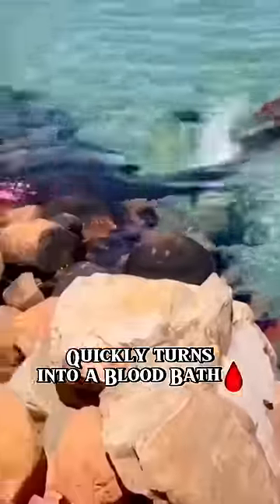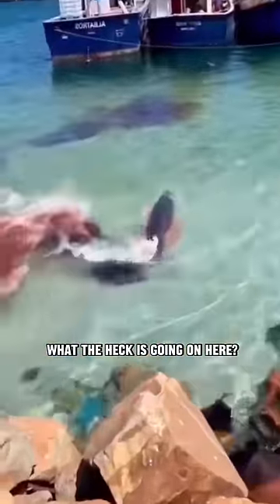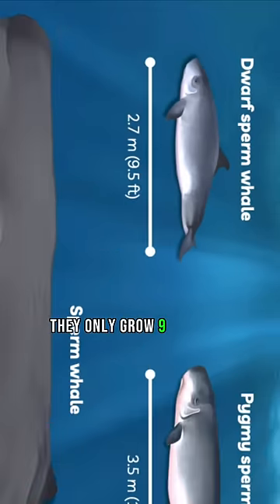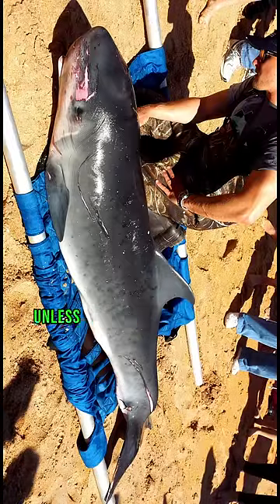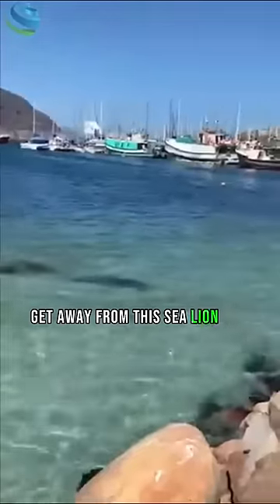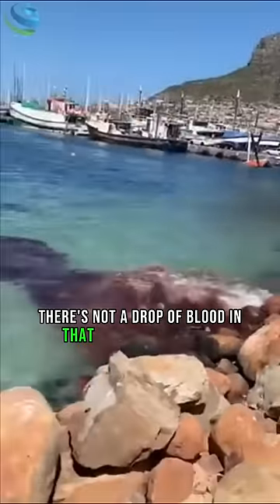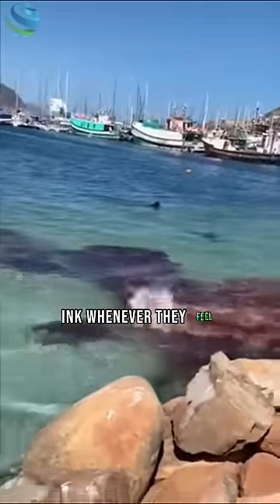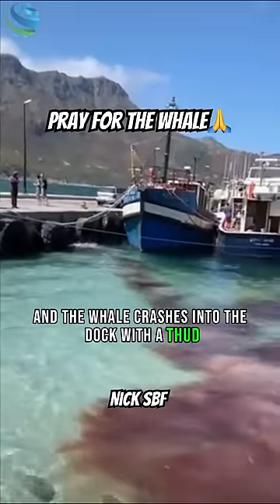This beautiful day, quickly turns into a bloodbath😳🐋